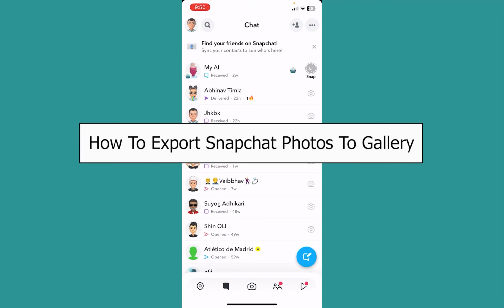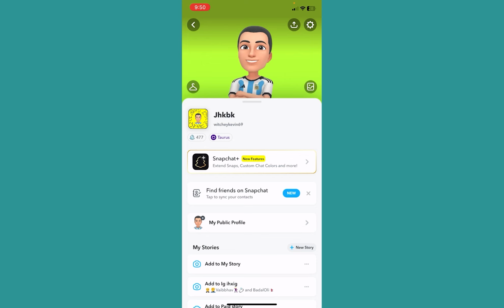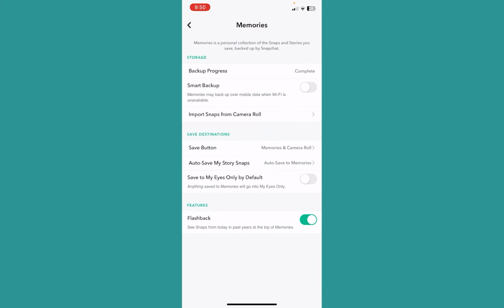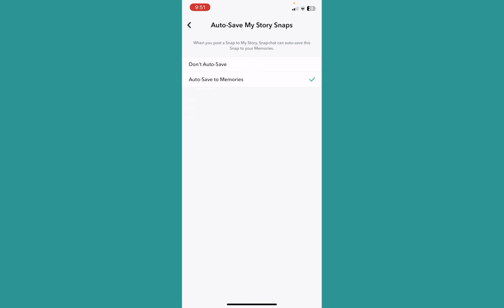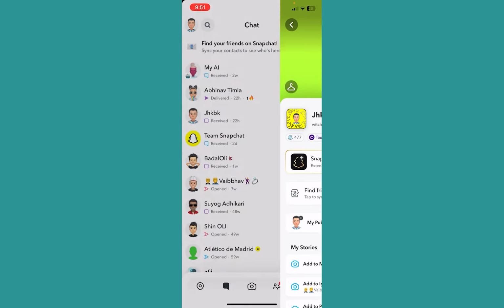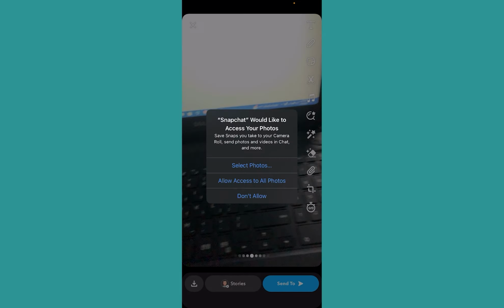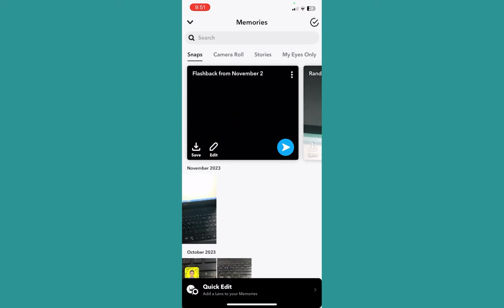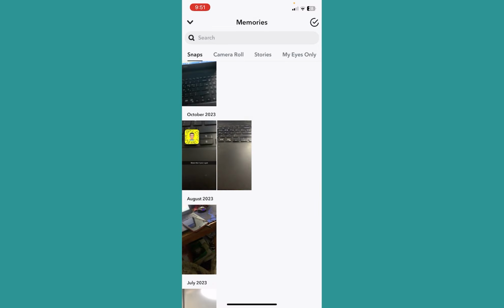How to Save Snapchat Photos to Gallery (EASY!)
This video walks you through the step by step process of how to export snapchat photos to phone galleryon iphone. In this quick tutorial, learn how to seamlessly export your favorite Snapchat photos to your gallery. I'll guide you through the simple steps to make sure you have those cherished memories saved right on your device.